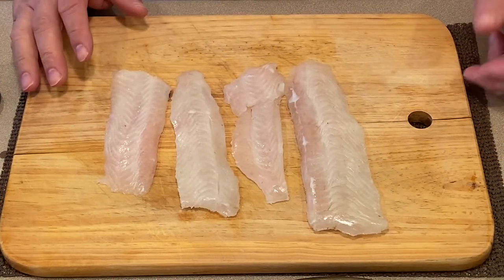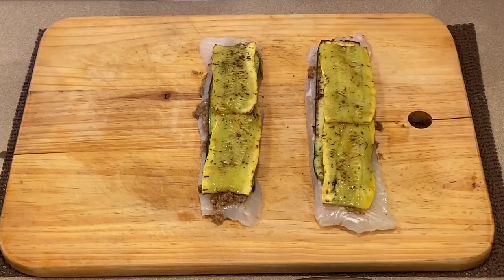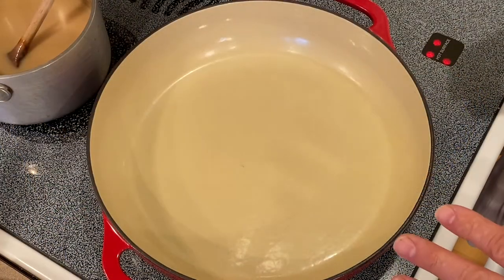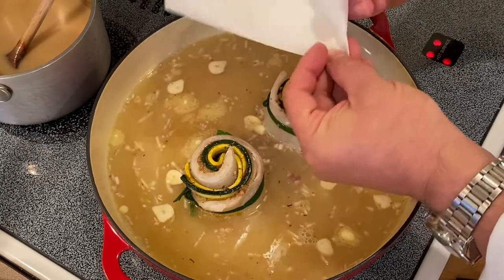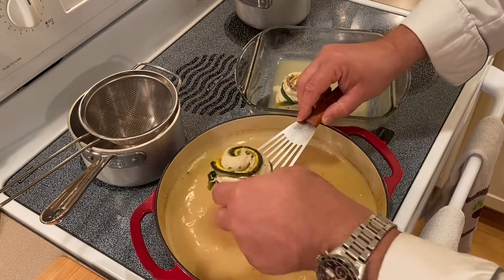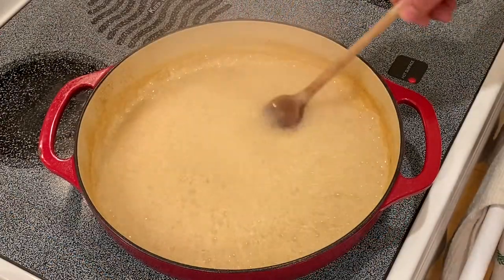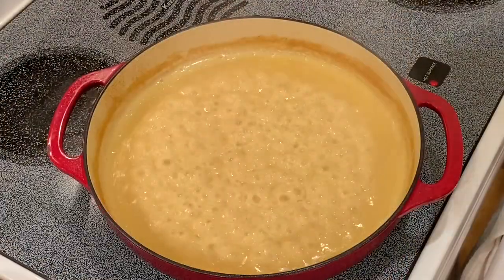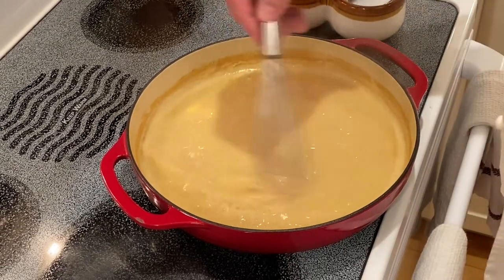Paupiette de Dover Sole au Vin Blanc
Serves: 2

4 pcs.                         Dover Sole Fillets, skinless/boneless
3 Tbsp.                      Olive Tapenade
1 ½ oz.                       Butter, unsalted
2 oz.                           Shallot, finely chopped
6 oz.                           Dry White Wine, Chardonnay
8 oz.                           Fish Stock
16 oz.                         Fish Velouté
2                                  Egg Yolks
4 oz.                            Heavy Cream
2 oz.                            Butter, unsalted
As Needed                 Lemon Juice
As Needed                 Salt & White Pepper
½                                  Zucchini, cut lengthwise ¼” thick, grilled or sauté
½                                  Yellow Squash, cut lengthwise ¼” thick, grilled or sauté

Method:
For the Squash:
1. Cut the ends off the squash and zucchini and slice the vegetables lengthwise using a mandoline.
2. Season with salt, pepper & blended oil.
3. Grill or sauté on high heat. Get a lightly browned color and transfer to a wire rack on a sheet pan to cool.

For the Scallion:
1. Cut the greens from the scallion and put into boiling salted water.
2. Blanch for 20 seconds or so, shock in ice water.
3. Remove once chilled, lay on paper towel to dry a bit.

For the Fish:
1. Fillet the fish, removing all bones and skin. Lay the fillets skin side down and pair the smallest piece with the largest, overlapping them by 2 inches.
2. Season with salt & pepper. Brush olive tapenade on the flesh side. Lay the squash and zucchini from end to end, alternating vegetables.
3. Roll up nice and snug. Tie with the blanched scallion
4. In a sauce pot, hotel pan or Dutch oven brush the bottom with butter. Then add the shallots and garlic. Gently add the fish.
5. Pour in the wine, stock, and salt. Cover with lid or parchment lid. If covering with a parchment lid, brush the bottom of the paper with butter.
6. Bring to a simmer, transfer to a preheated oven 400°F (204°C) and bake for 15 minutes.
7. Remove some liquid and transfer the fish to another vessel. Wrap with foil and keep it warm while we finish the sauce.

For the Sauce:
1. After the fish has been removed, strain the poaching liquid through a chinois.
2. Add lemon juice and boil. Reduce by 50%
3. Then add the velouté.  Bring to a simmer. Reduce by 25%
4. In a separate bowl, mix the yolks with heavy cream. Add a little of the hot liquid to the egg mixture to temper it. 2 ounces at a time until the hot liquid raises the temperature to a safe level to add it to the hot poaching liquid.
5. Add liaison to the poaching liquid and simmer for 10 minutes.
6. Adjust seasoning with salt & white pepper.
7. Add butter and whisk until incorporated.
8. Serve immediately

Notes:
•          One fillet may be enough on larger fish like Salmon
•          Trout, Branzino and Snapper are excellent substitutes